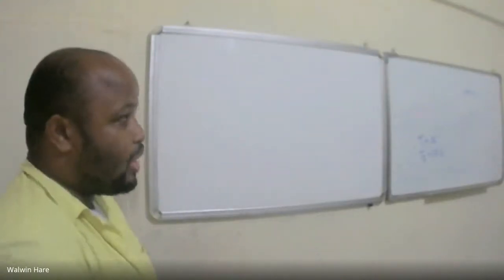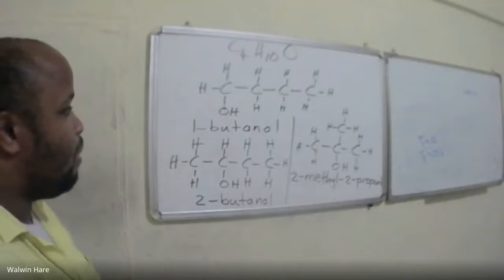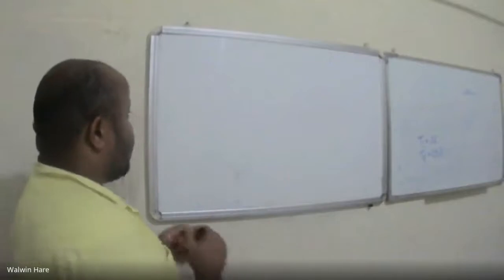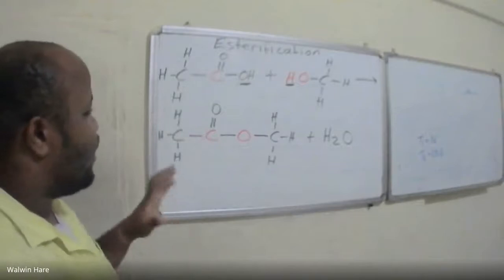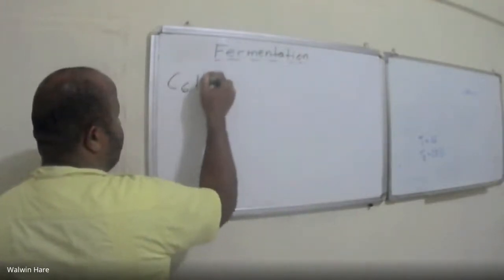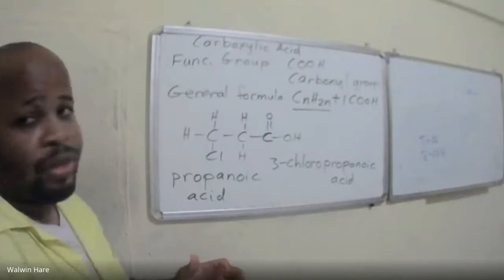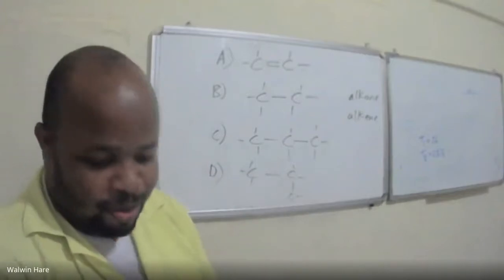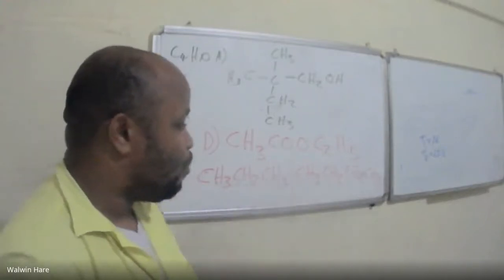CSEC Chemistry Prep session 5